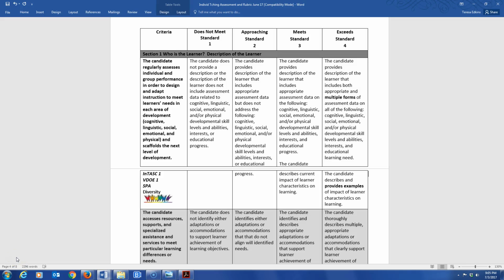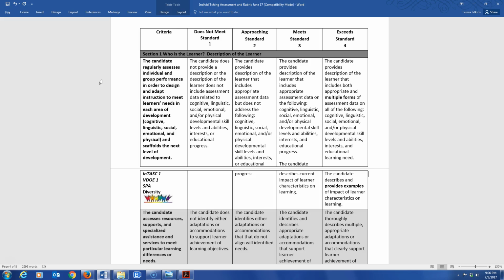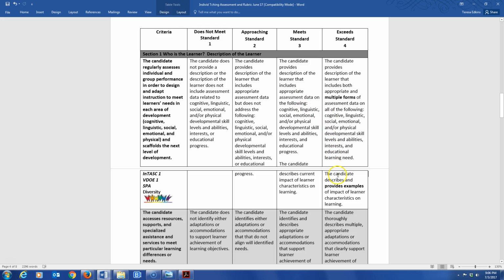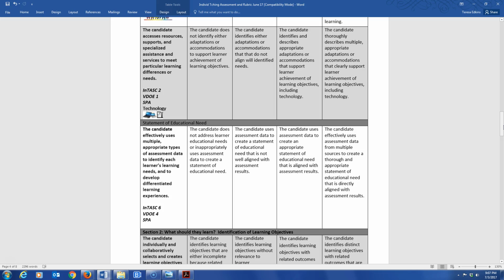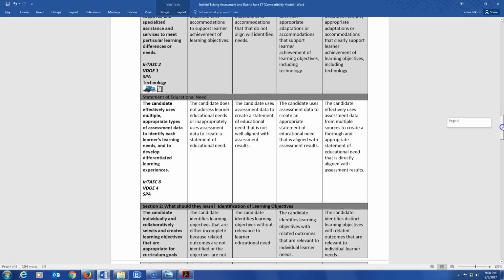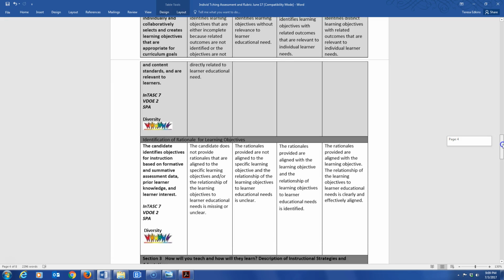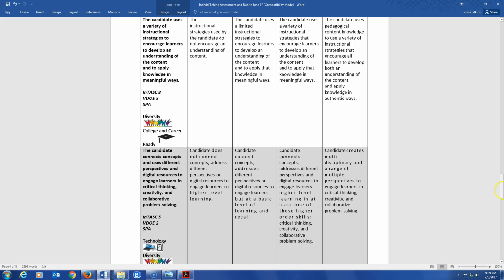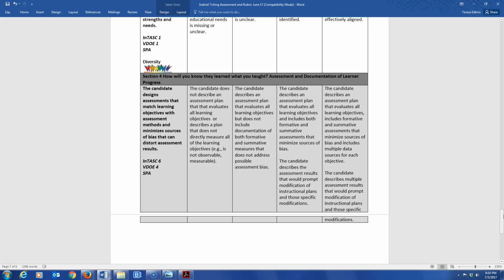Individual Plan Part 2